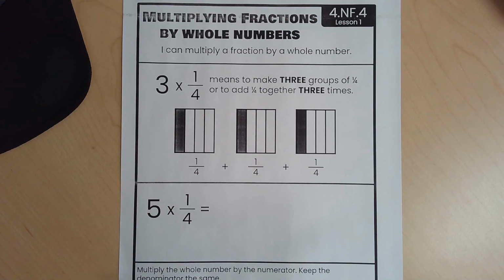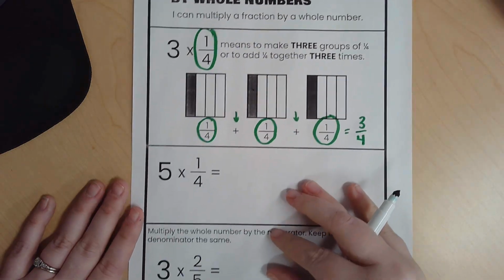NF 4 Lesson 1: Multiplying Fractions by Whole Numbers